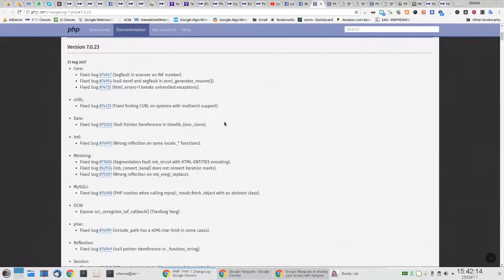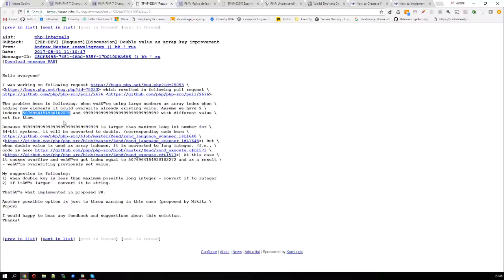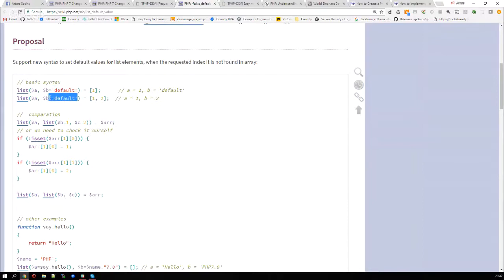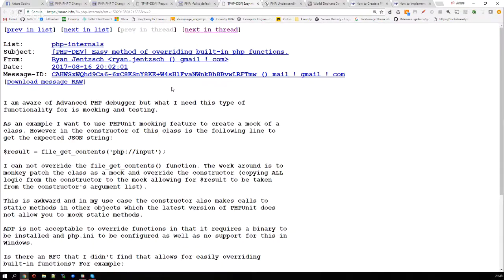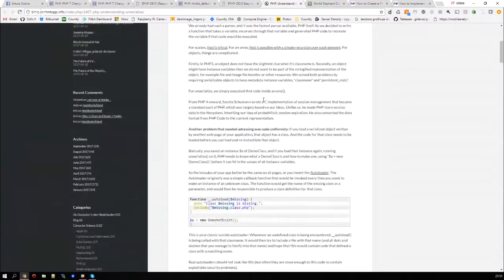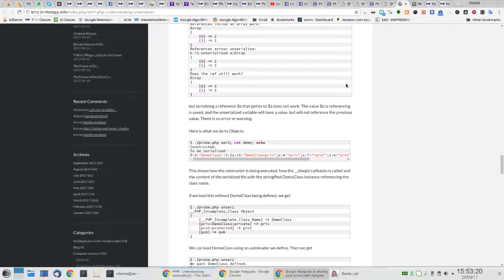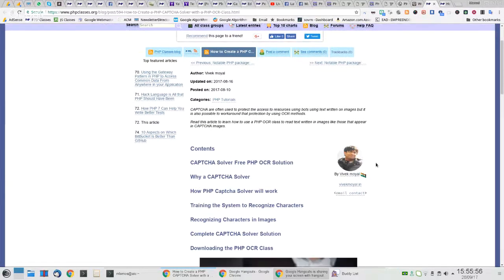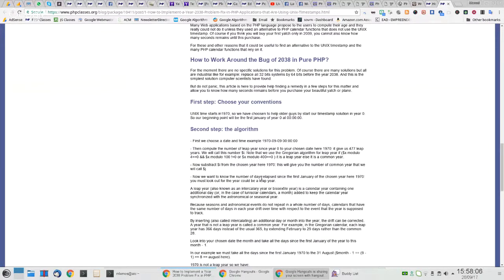Lately in PHP Podcast episode 87 (recording)